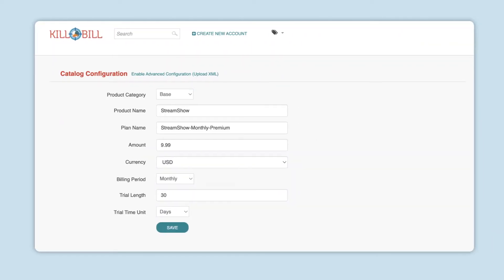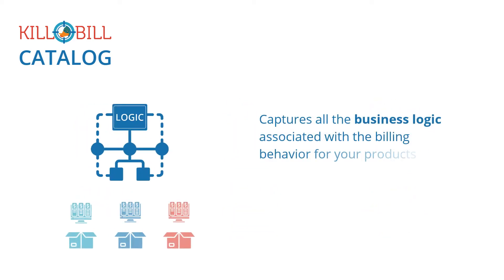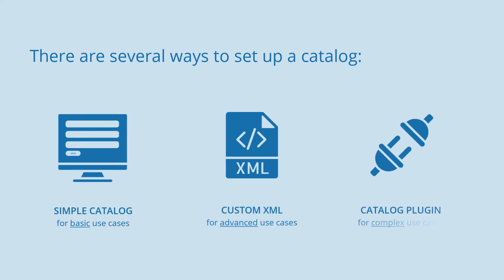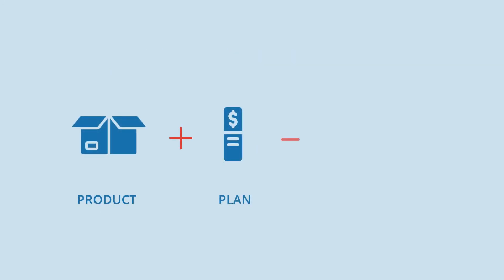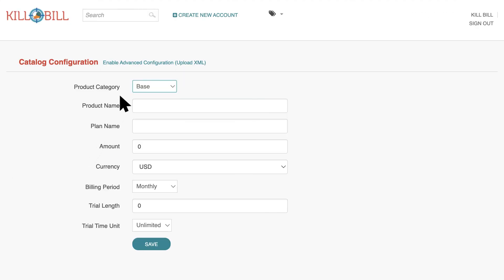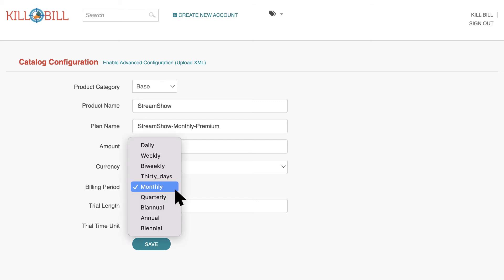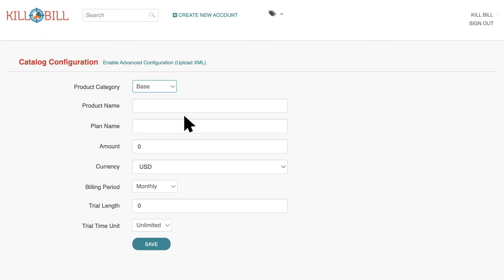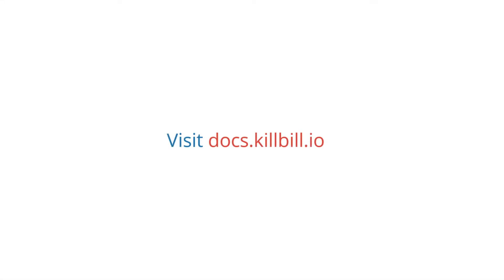Kill Bill: How To Create a Simple Catalog in Kaui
In this tutorial, you’ll learn about the Kill Bill Catalog and how to create a simple catalog in Kaui.

The Kill Bill Catalog is where your business defines all of your products, plans, and pricing.  It captures all the business logic associated with the billing behavior for your products like trial periods, upgrades or downgrades, and add-ons. The catalog also allows you to set up sophisticated business rules around product cancellations and plan changes.

When you're getting started with Kill Bill and Kaui, creating a simple catalog is a great way to get familiar with its functionality and structure.  A simple catalog implements a subset of the catalog features. Plus, populating the catalog with at least one product and plan is a requirement for creating subscriptions in Kill Bill.

Kaui is an online application that provides a user interface for your organization’s business objects (accounts, invoices, payments, etc.). Customer support, operations, finance, product managers, and developer teams can use Kaui to manage and configure Kill Bill's Subscription Management features.

The real power of Kill Bill lies in building your own business logic on top of it to create a customized Subscription Management solution. You can write plugins to modify Kill Bill’s behavior and integrate with third-party vendors. Even if you need to create your own customizations, Kill Bill is still a highly affordable solution.

Organizations around the globe, from startups to public companies, trust Kill Bill's Subscription Management platform to invoice billions every year.  to learn more about what we do and how we can help you!